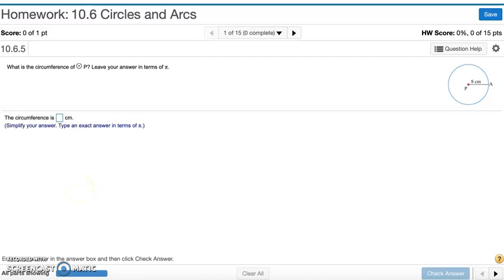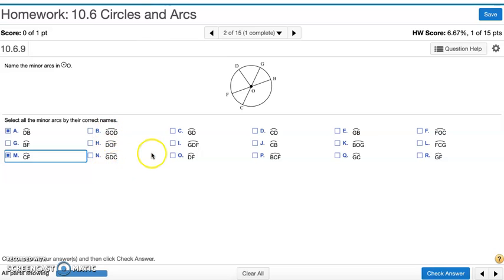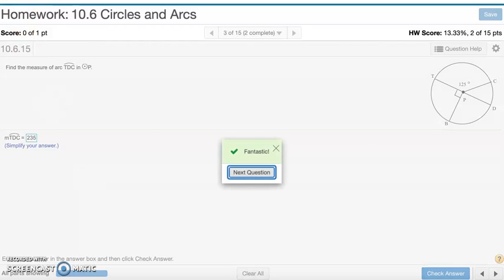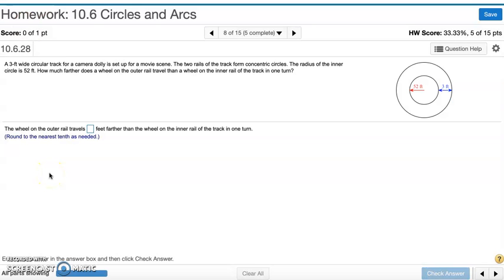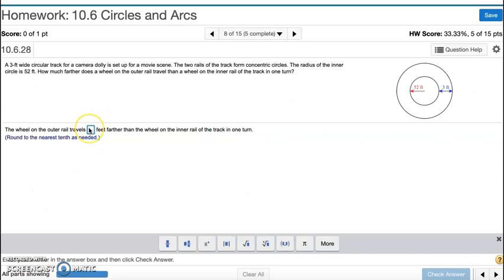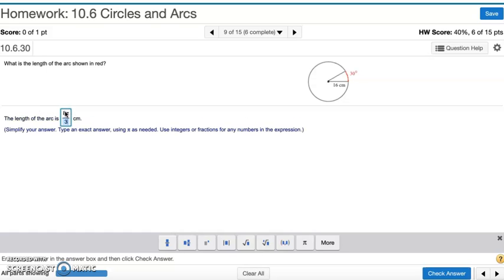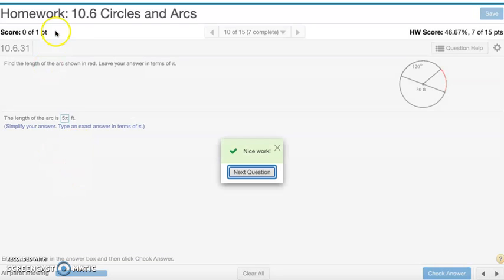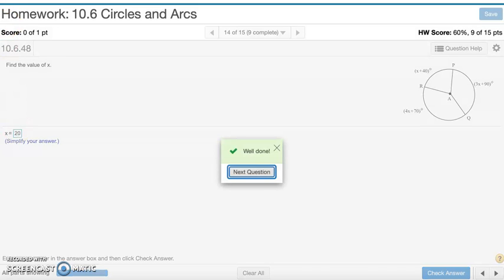Geometry: 10-6 Circles and Arcs MathXL